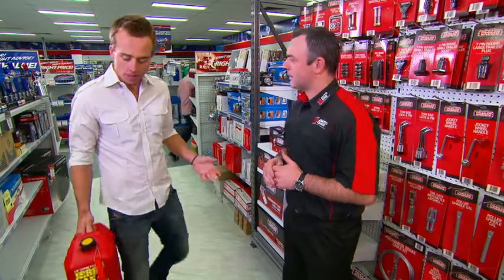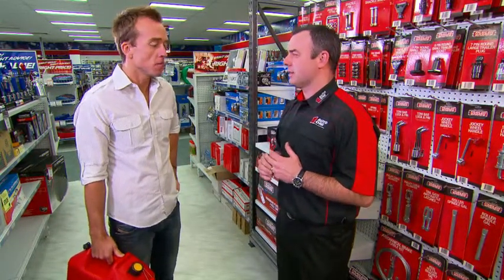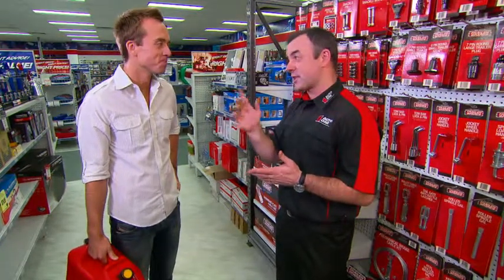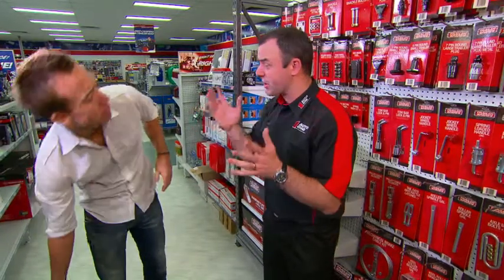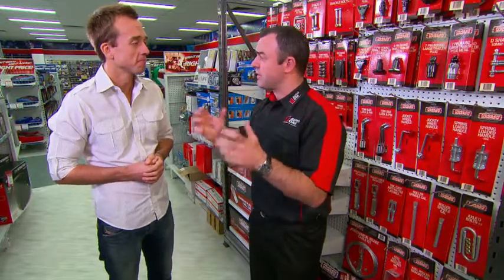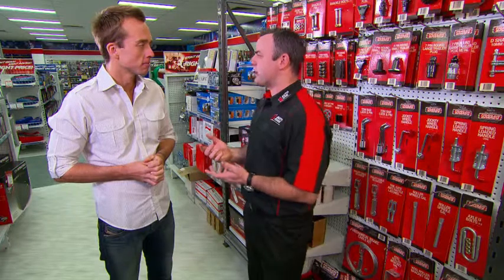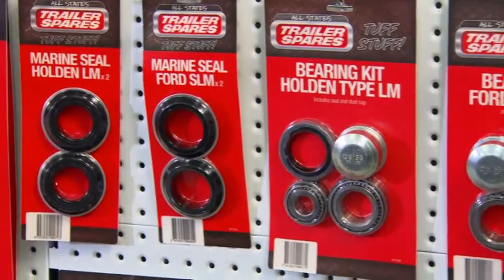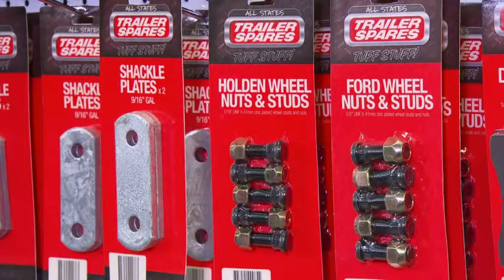Auto One - Checking your trailer over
There is more to just checking your lights on your trailer every time you take it out. The guys at Auto One show you the areas to keep an eye on for wear and tear and to keep you out of the emergency lane.